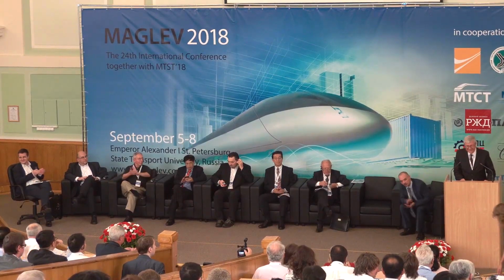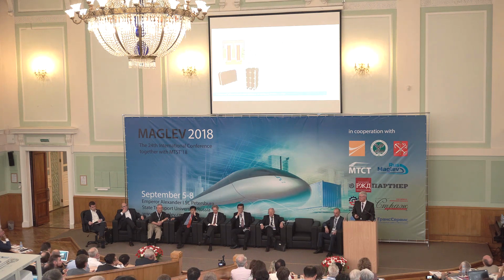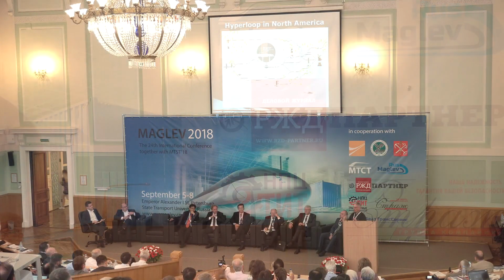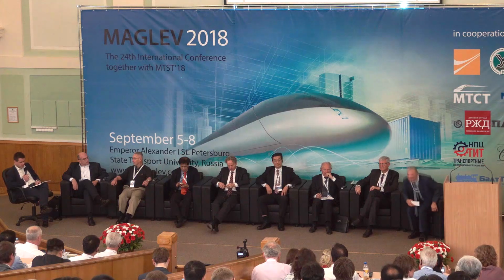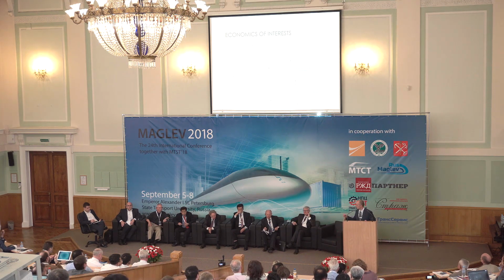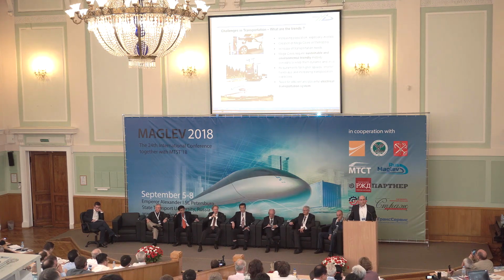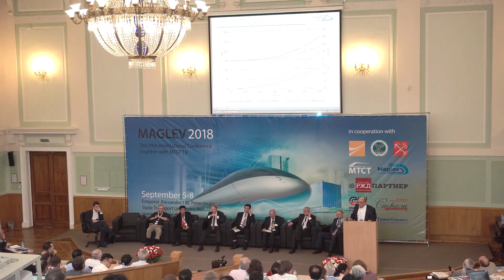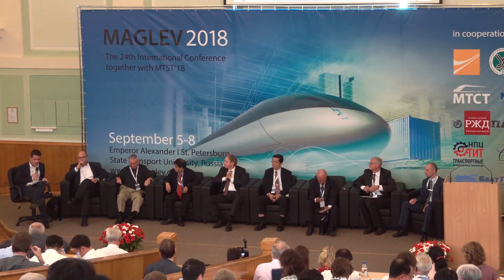PLENARY SESSIONS, PhysicsAuditorium, Part2